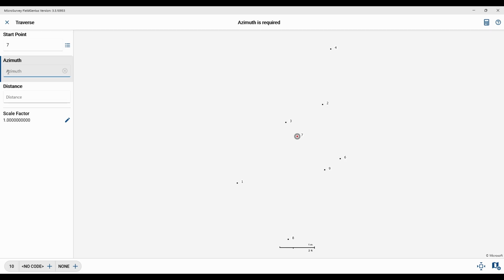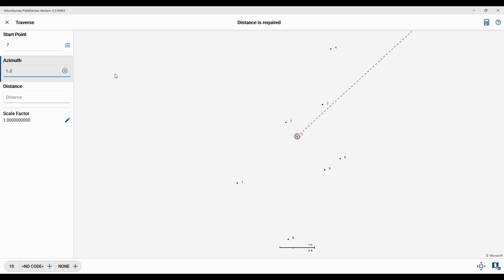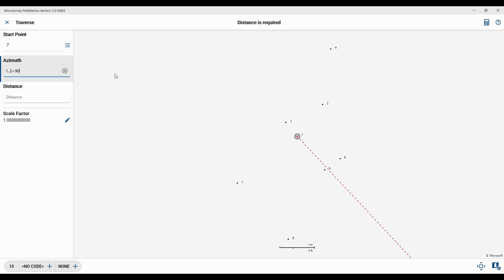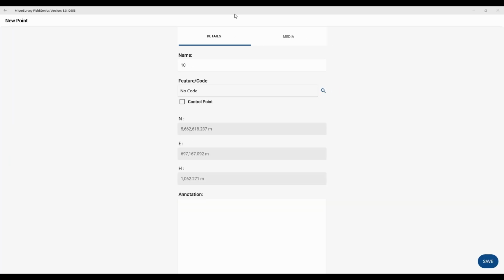How To: Field Calculations | Bench Mark & FieldGenius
In this video, Nolan from Benchmark shows how to use the new Field Calculations option inside FieldGenius to quickly perform mathematical operations on bearings and azimuths right in the field.

Need to create a point perpendicular to a line? Instead of doing the math back at the office, you can add or subtract angles directly in the azimuth field. For example, adding +90 creates a perpendicular line, while other values like -90, +270, or +30 let you project the direction you need on the spot.

For Cheat Sheets and Video Guides: survey-assistant.com